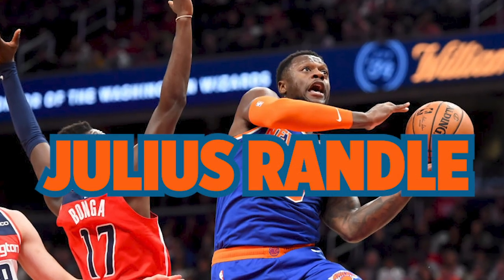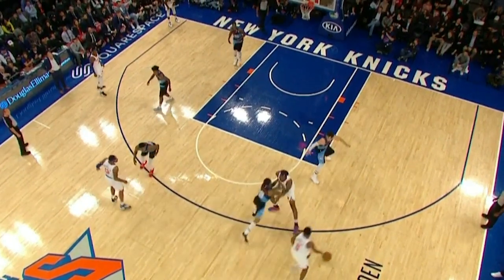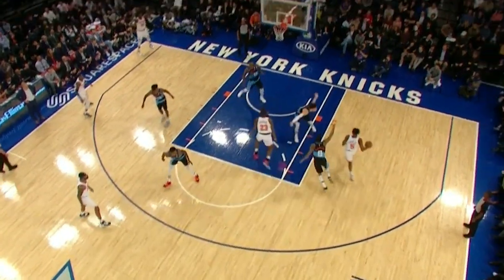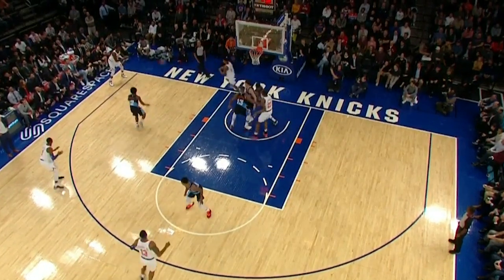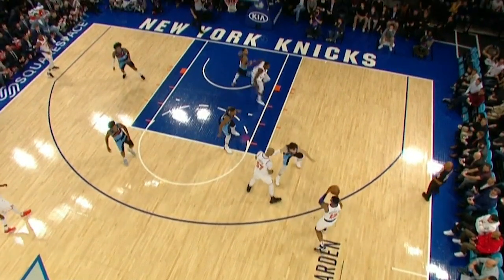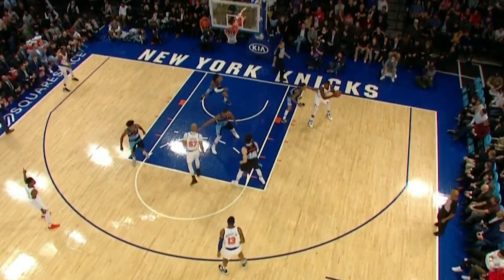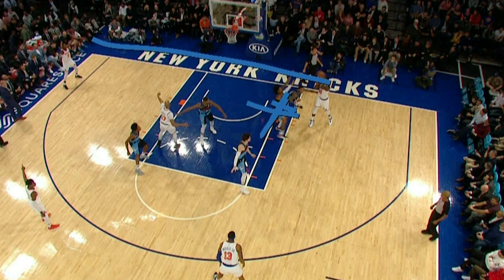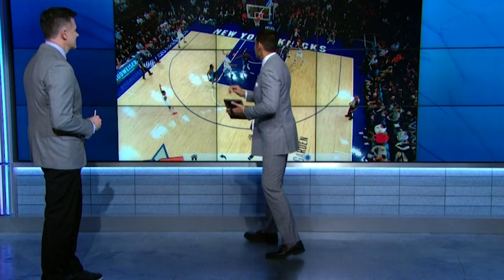Wally Wall: How Julius Randle is Adding New Dimension To Knicks Offense | New York Knicks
Wally and Alan take a look at a few of Julius Randle's big moments from earlier this season and breaks down how he and his teammates are adding dimension to the Knicks offense as a whole.

About MSG Networks: MSG Networks Inc. (MSG Networks), an industry leader in production and content development, is comprised of two sports and entertainment networks, MSG Network (MSG) and MSG+, as well as MSGNetworks.com and MSG GO.

Connect with MSG Networks Online!